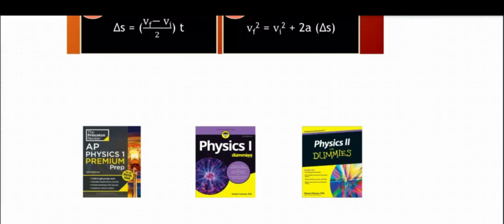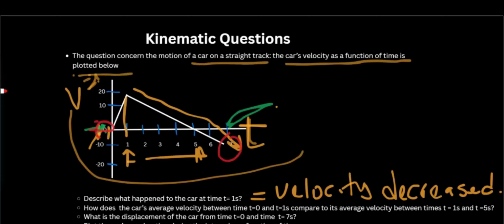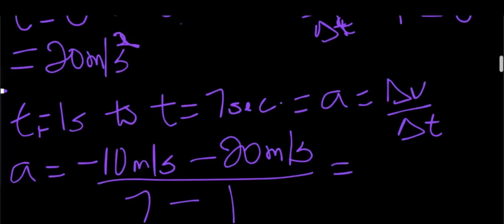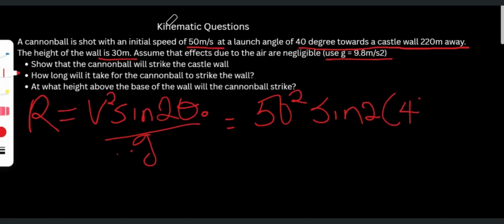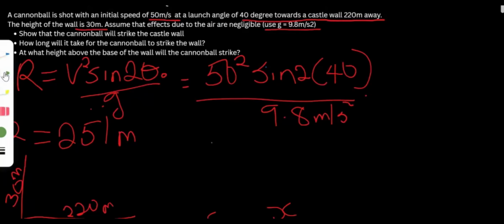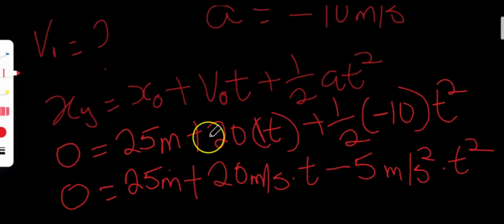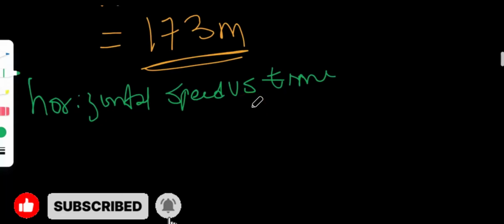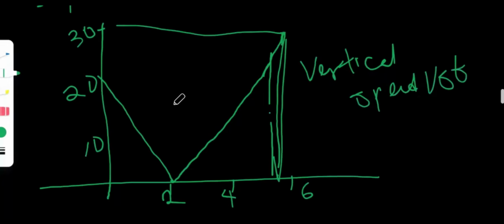Kinematics Problems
The aim of this video is to demonstrate through three examples an effective strategy for solving physics word problems using the kinematic equations.

Link to Reference Physic Text Book
AP Physics 1 Premium Prep (Amazon)
Physics for Dummies I (Amazon)
Physics for Dummies II (Amazon)